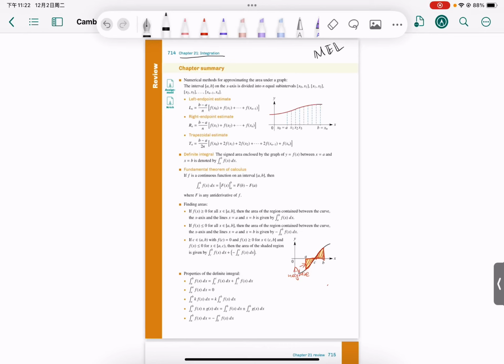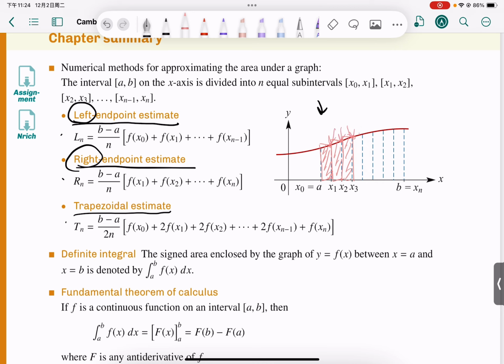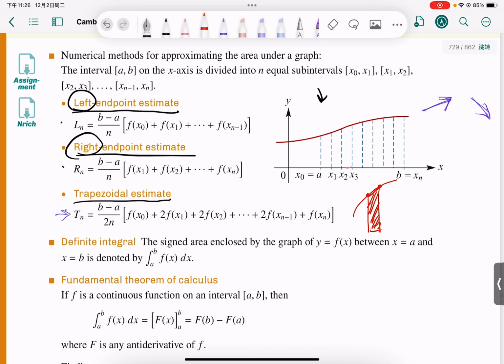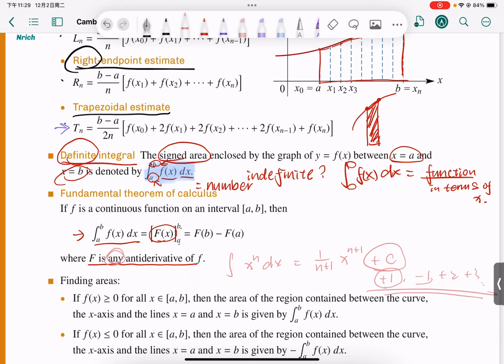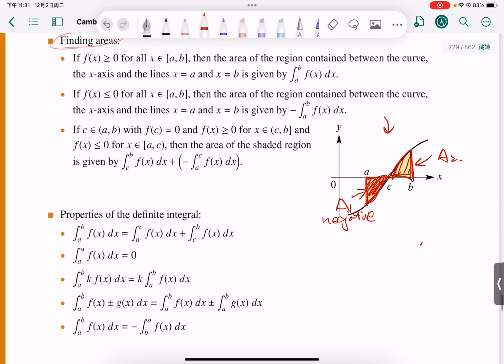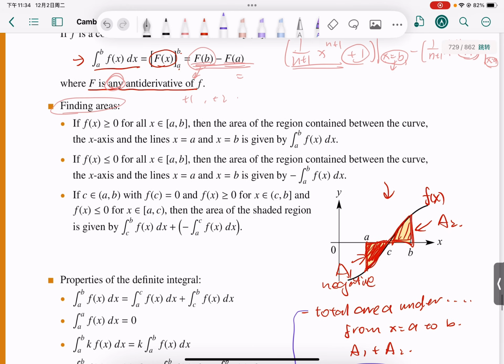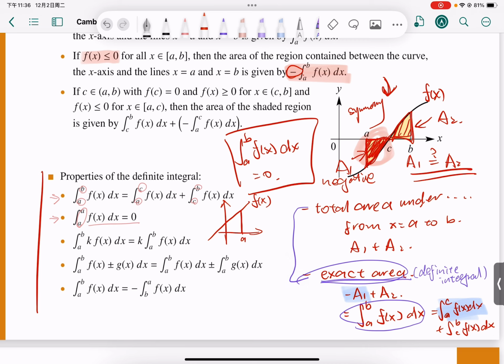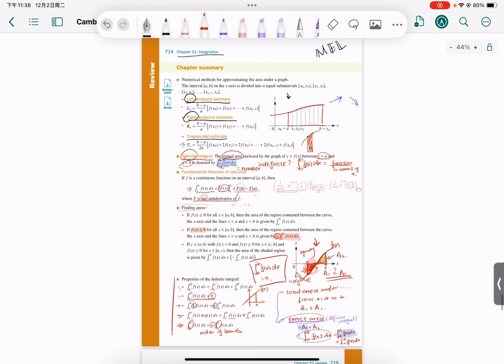VCE math methods unit1&2 chapter 21